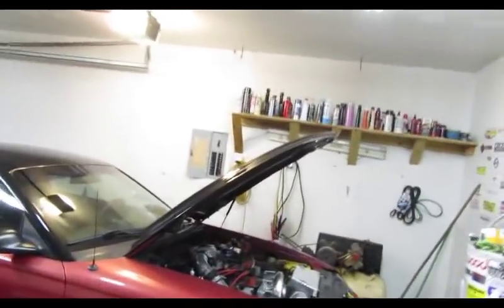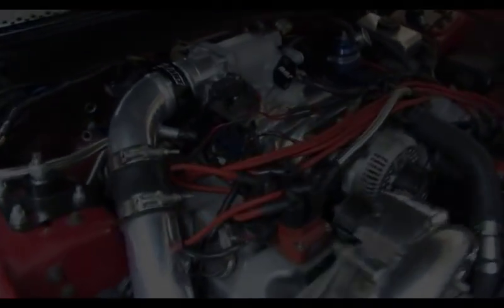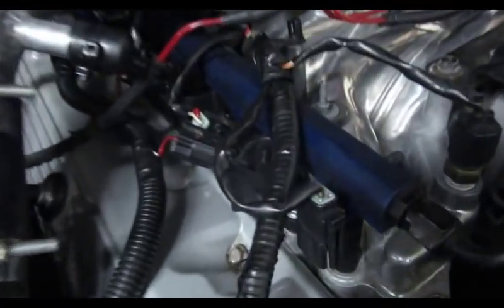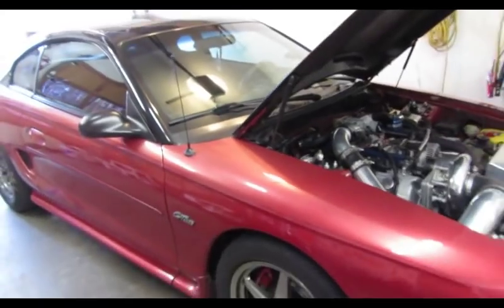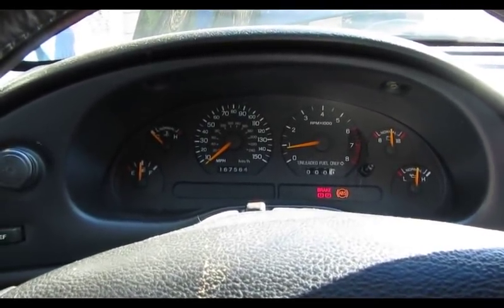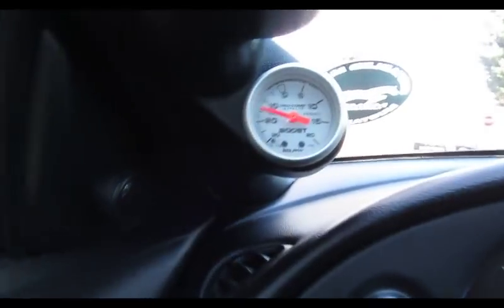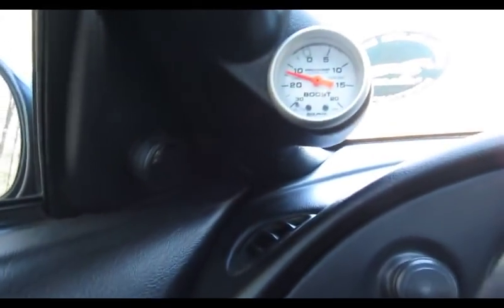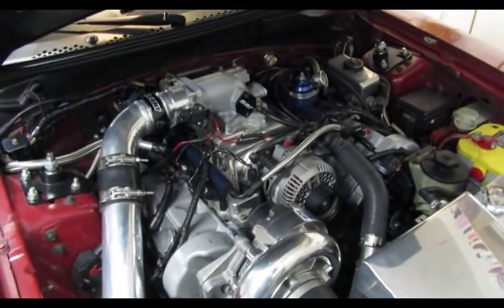96-98 Mustang GT Coil On Plug Conversion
I found a killer deal on a coil on plug conversion harness on the local forums forsale. I decided to grab it and install it on the red 97 mustang and it works great so far. Im very happy with the quality I bought it used so I don't know who made it.